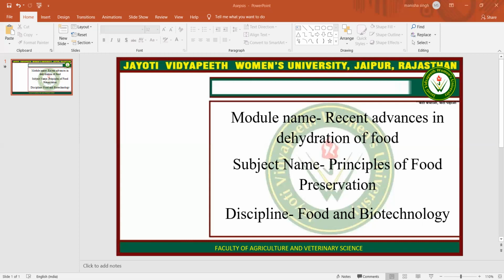Recent advances in food drying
Jayoti Vidyapeeth Women's University-Recent advances in food drying
JV'n Manisha Singh
Assistant Professor
Faculty of Agriculture and Veterinary Sciences
Course Name: Principles of food preservation
Session Name: Recent advances in food drying
Class Name: B.Tech FBT IV Tri, B.Tech - M.Tech FBT IV Tri, B.Sc. FND IV Tri.